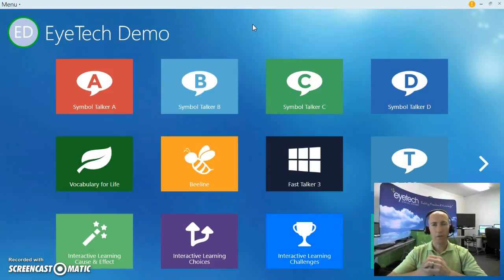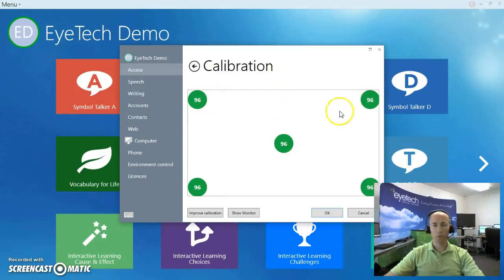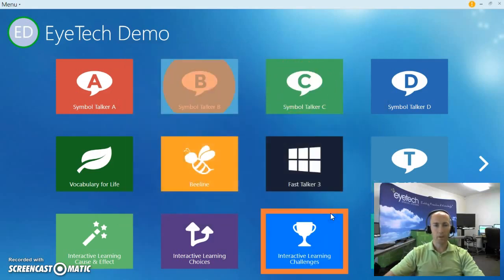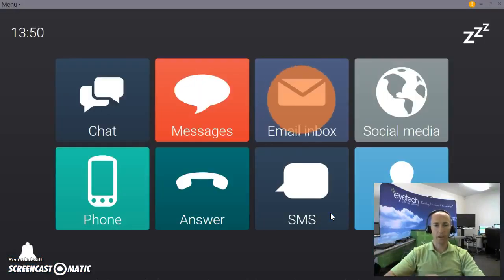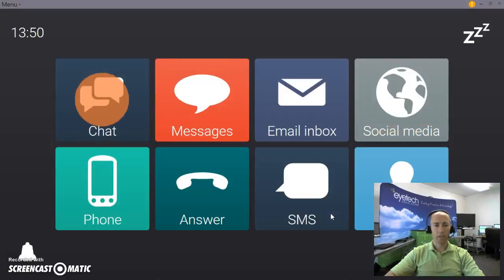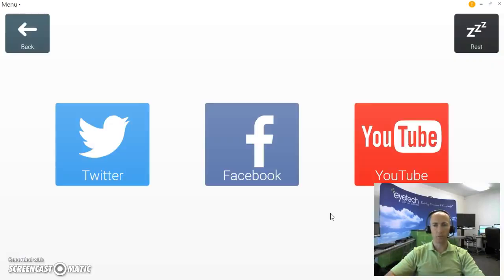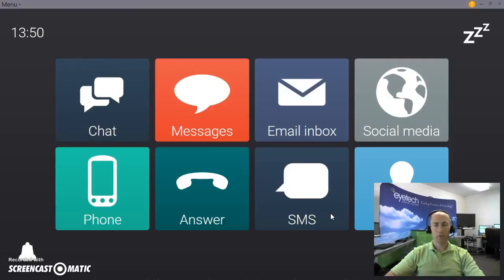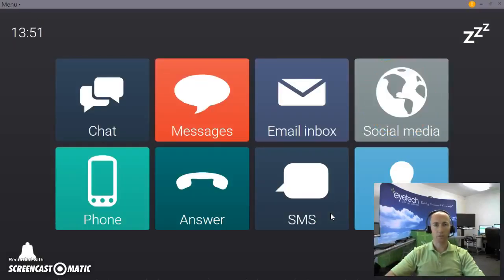EyeTech's TM5mini Eye Tracker with Grid 3 Software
Learn how to harness the combined power of EyeTech Digital Systems' TM5mini eye tracker and Smartbox's Grid 3 software to communicate and control their computers, using the movement of their eyes.